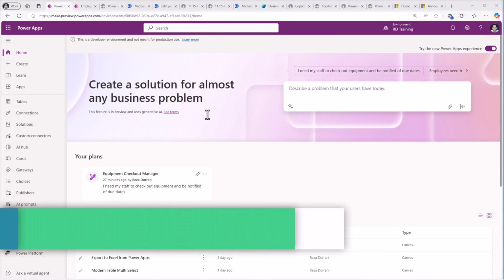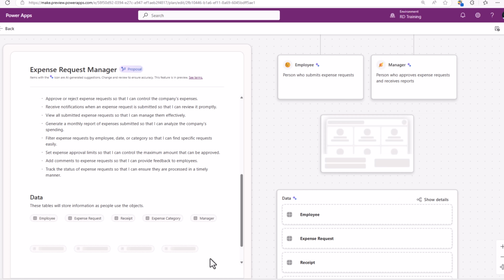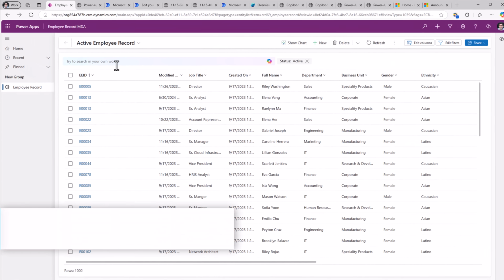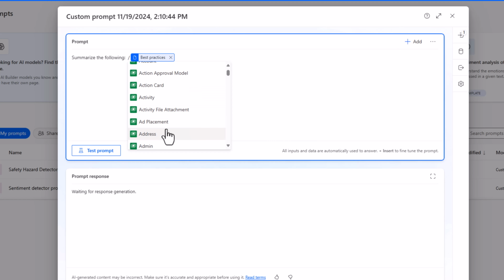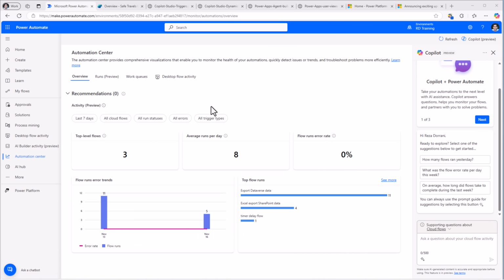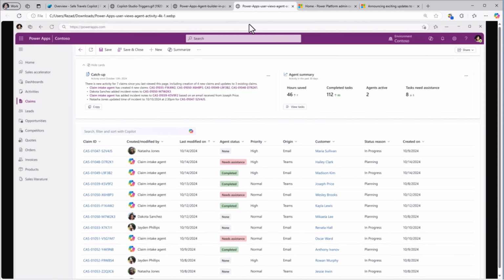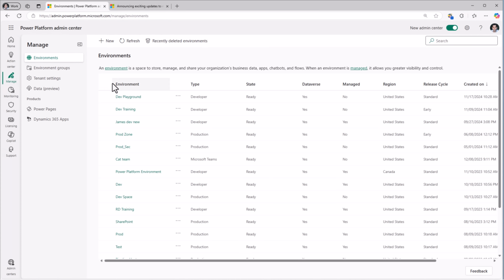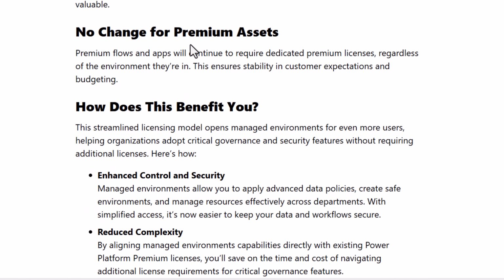Power Platform Latest Updates in 10 Minutes | Microsoft Ignite 2024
This video is a quick 10-minute recap of all the LATEST Power Platform Updates from Microsoft Ignite 2024.

From Power Apps Plan Designer, Power Automate updates, Microsoft Copilot Studio Autonomous Agents, the revamped Power Platform Admin Center, and some exciting licensing news—I've got you covered!

Stay informed and dive into the latest innovations and features shaping the Power Platform ecosystem.

0:00 Latest Updates from Power Platform
0:12 NEW Plan Designer in Power Apps
2:16 Copilot in Model driven Apps
2:39 Copilot Search experience in MDA
3:02 In-App Agents
3:19 Document Processing with GPT4
3:55 Power Automate Generative Actions
4:28 Copilot writes Power Automate expressions
5:01 Power Automate - Automation Hub is GA
5:15 Build Autonomous Agents in Microsoft Copilot Studio
5:54 Build Copilot Agents from Power Apps
6:42 New Look Power Platform Admin Center
8:26 Managed Environments Licensing Update